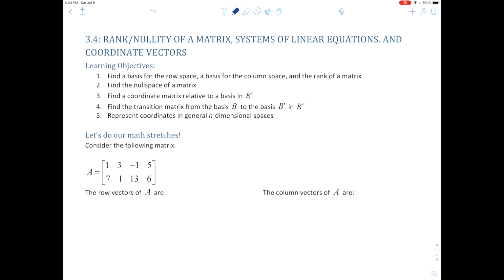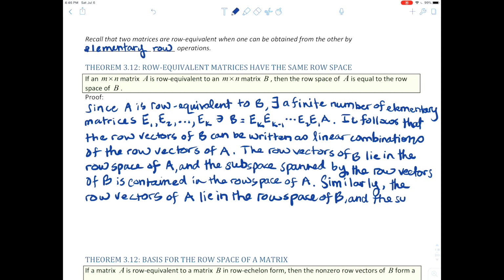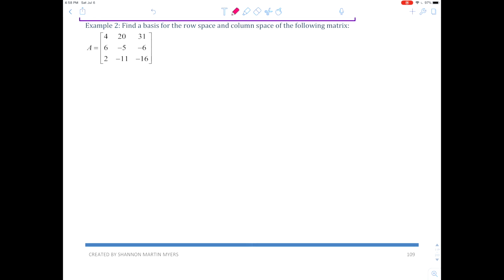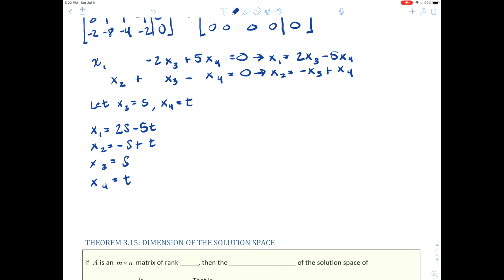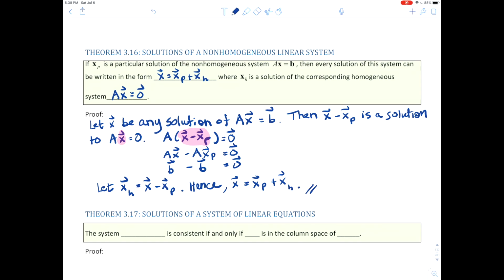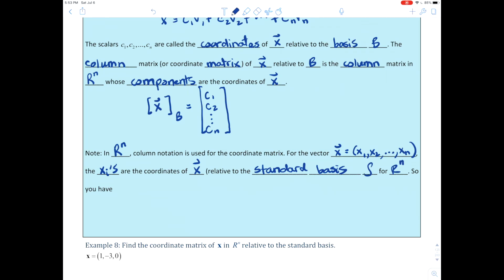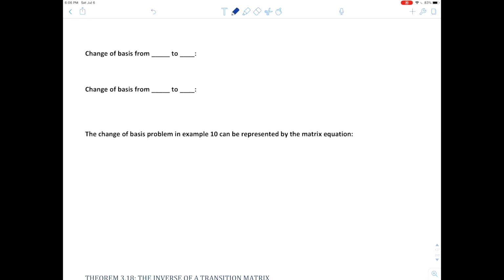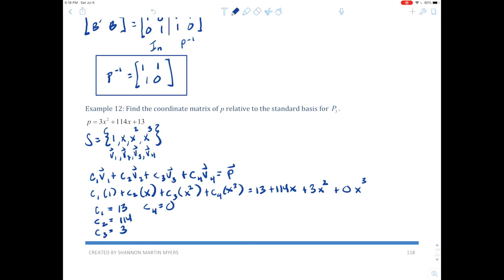3.4: Rank and Nullity of a Matrix, Systems of Linear Equations, and Coordinate Vectors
This video is based on, and meant to be paired with, the Elementary Linear Algebra Workbook created by Shannon Myers. In this clip, we cover how to find a basis for the column and row spaces, and the nullspace of a matrix, how to write the solution of a nonhomogeneous system of linear equations as the sum of a particular and a homogeneous vector solution, and finding a coordinate matrix relative to the standard basis and to a nonstandard basis.